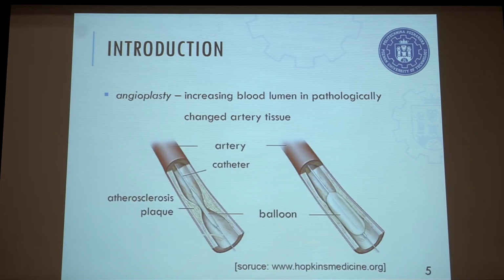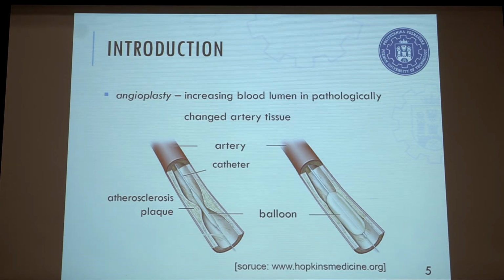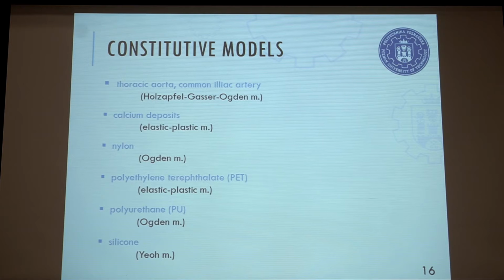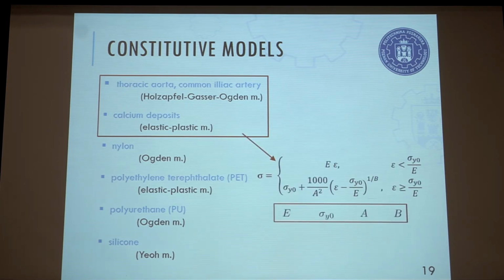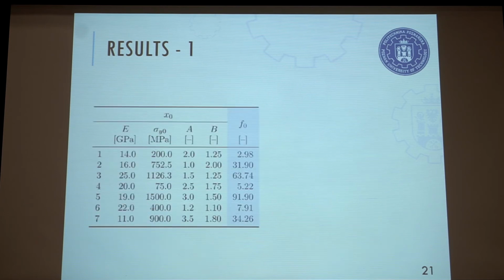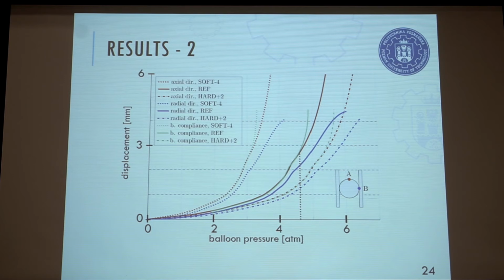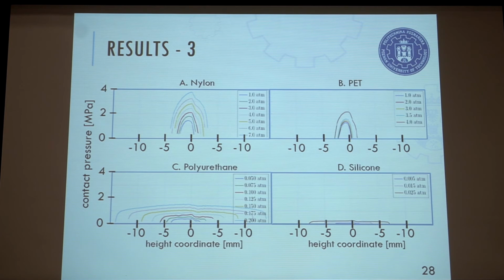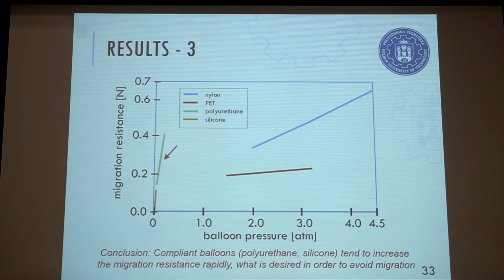Eccomas YIC2019 - Tomasz Gajewski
"Computer assisted medical decision in angioplasty vascular intervention" given by Tomasz Gajewski at Eccomas Young Investigators Conference, 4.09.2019, Krakow, Poland

The recording was made possible thanks to the invaluable help of Skillspace.